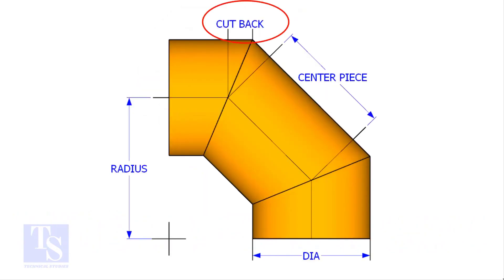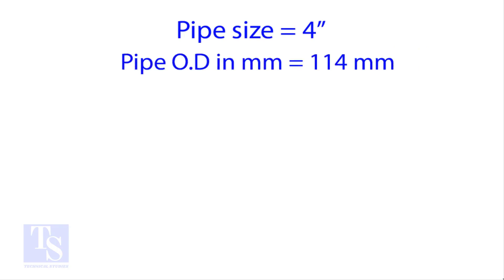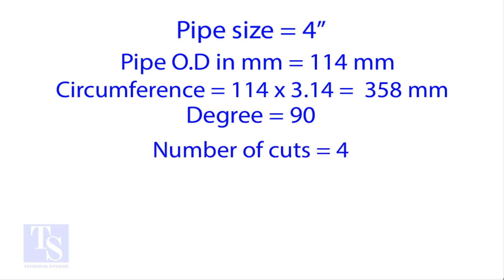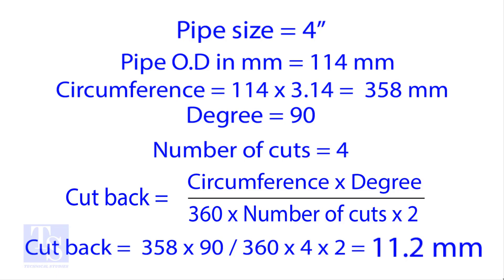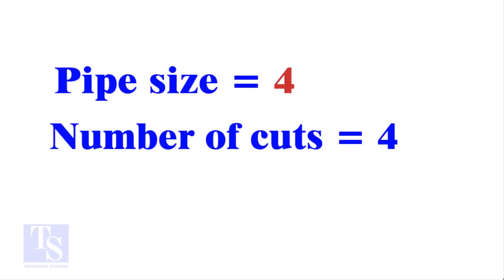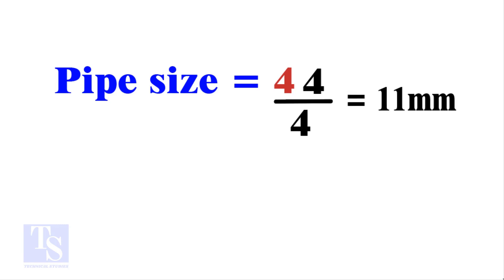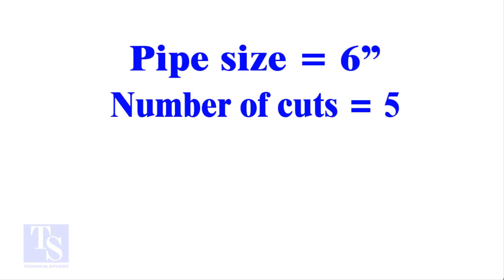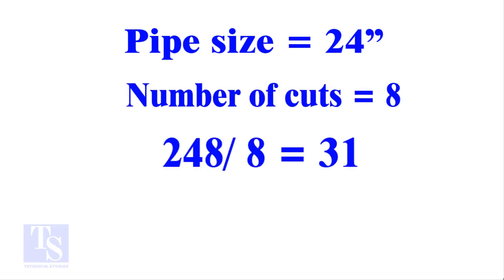How to Calculate Miter Cutback: An Easy Method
How to Calculate Miter Cutback, Easy Method.  @technicalstudies.